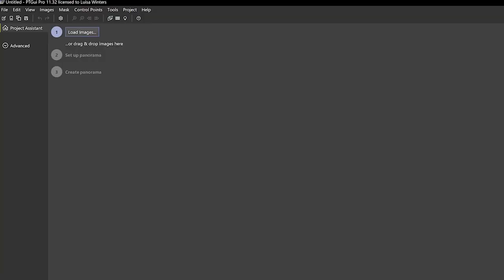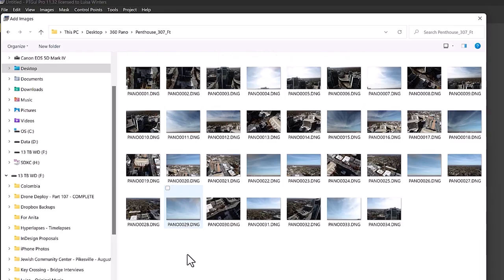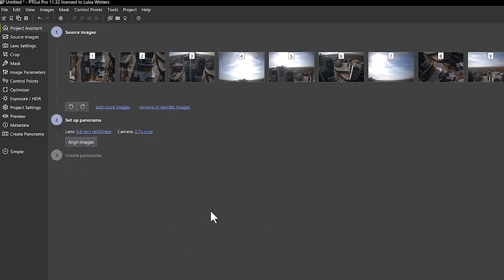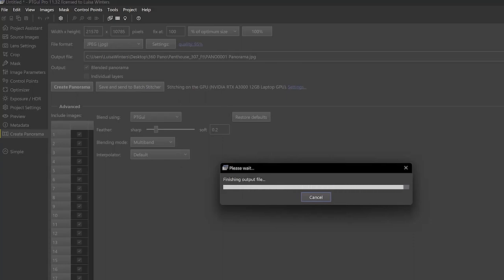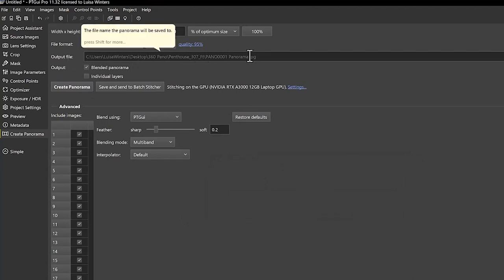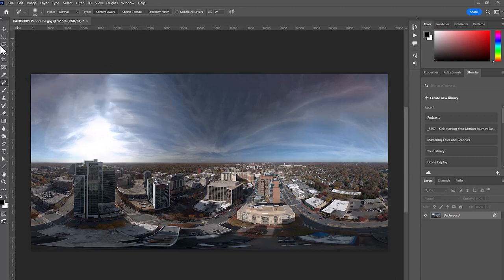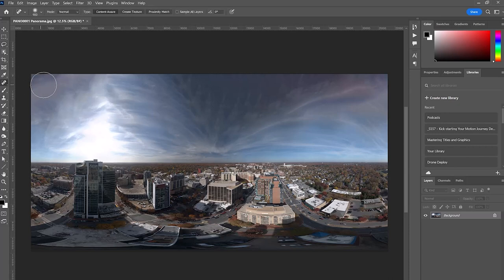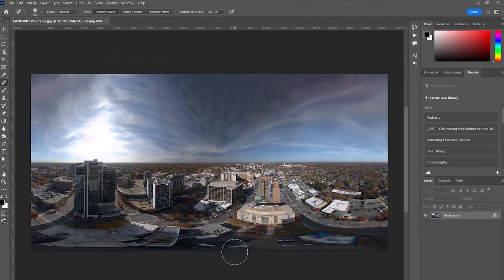AWESOME WORKFLOW FOR STUNNING 360 SPHERE PANORAMAS!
In this video tutorial, we will create a 360photo. We will stitch it using ptgui and then adjust and fix using photoshop. We will then create the panorama using ptgui and then preview using mamp.